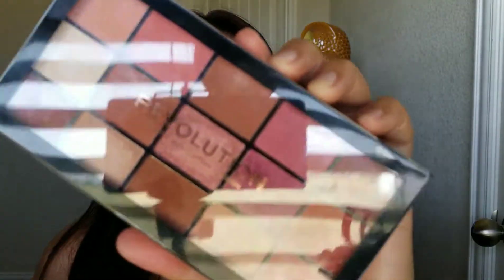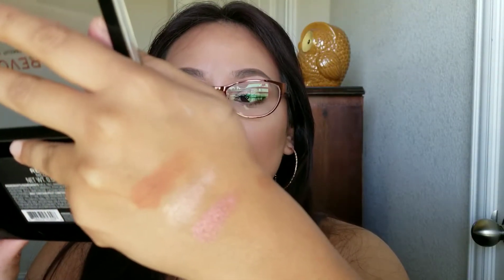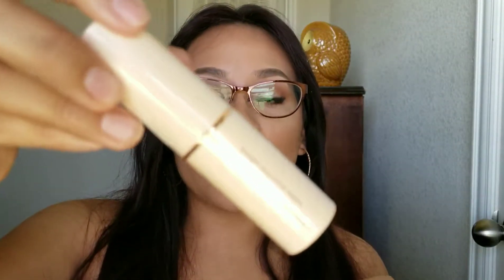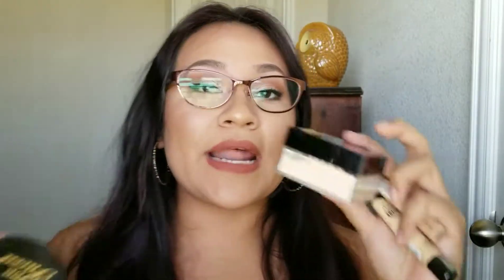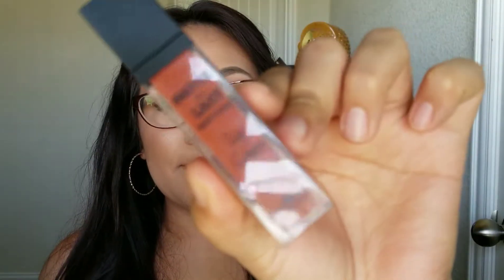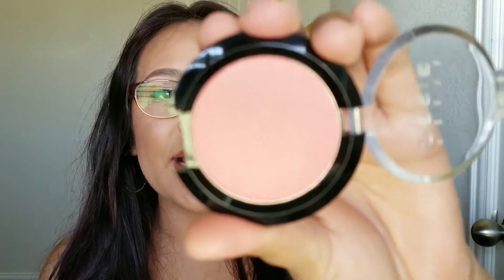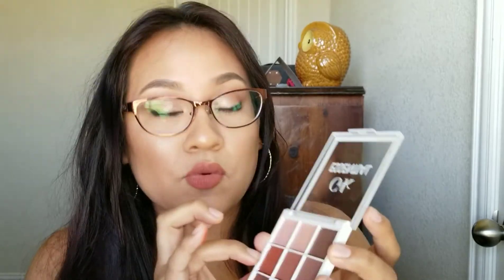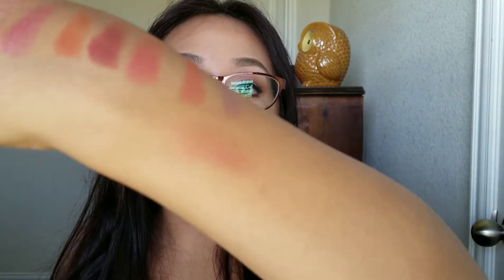ULTA HAUL & MAKEUP FROM MEXICO 🇲🇽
Welcome back guysss!!
For todays video I have an ulta haul and some make up items I bought when I went to Mexico!